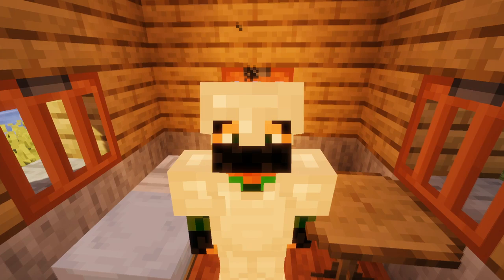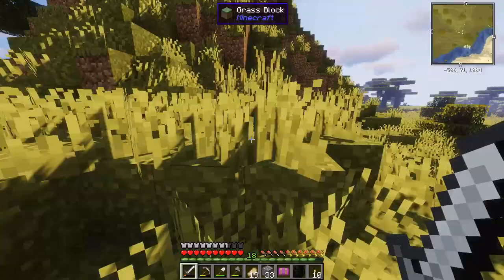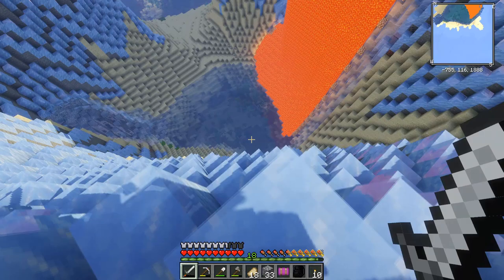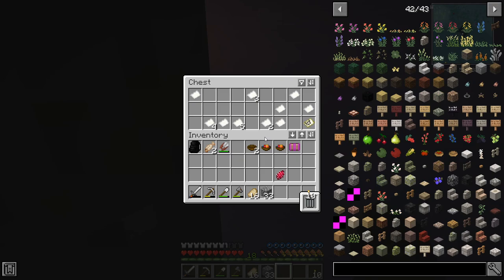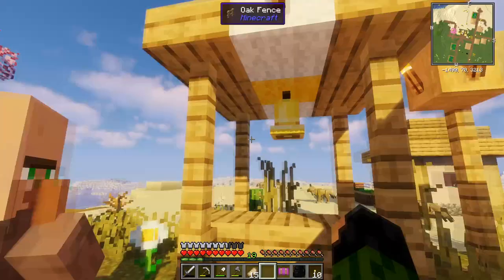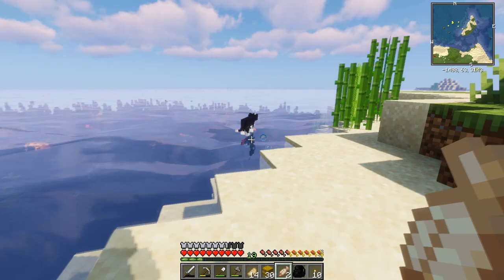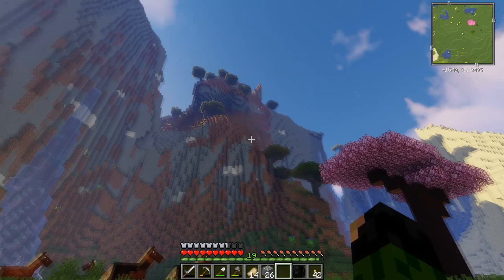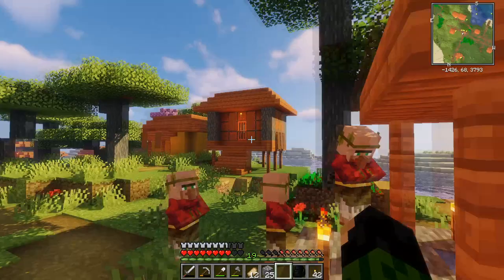Valhelsia #3 - Ice and Fire (Modded Minecraft 1.14)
Valhelsia is a Minecraft 1.14 mod pack created by Khytwel. In this series we will be going on an adventure to explore the world and discover some amazing things! As well as just a little bit of building!